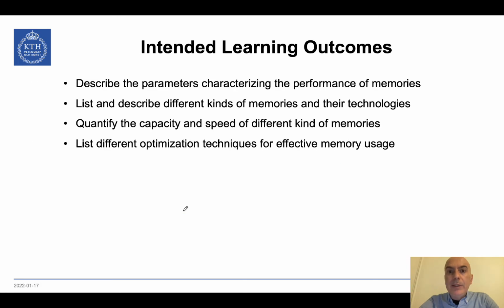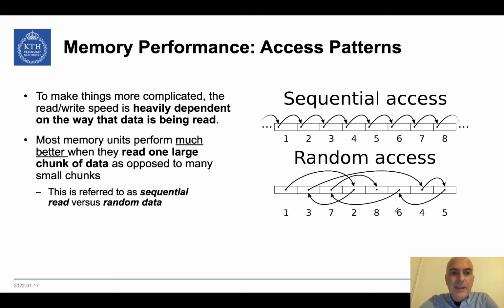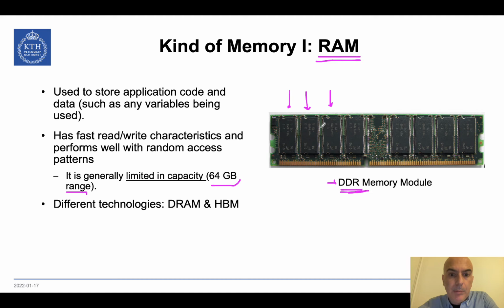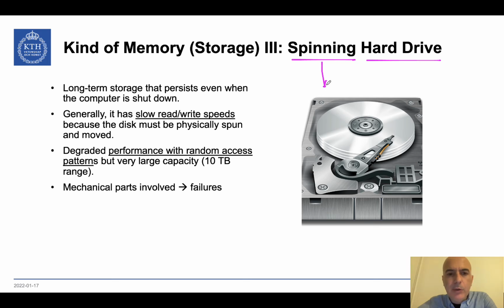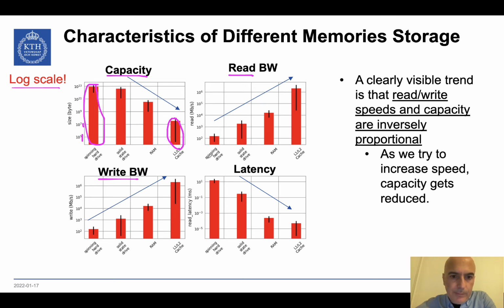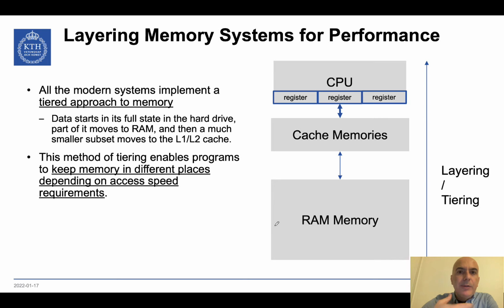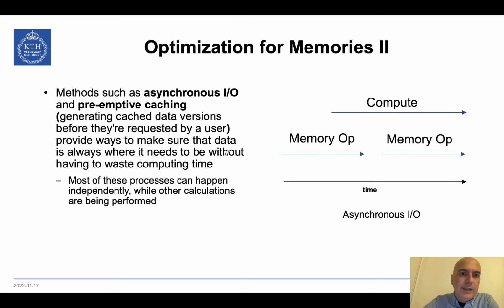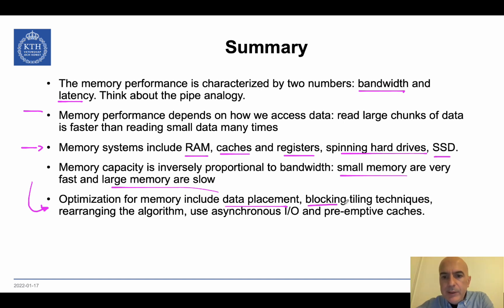DD2358 - 1.1 Fundamentals of Computer Systems - Memory Units